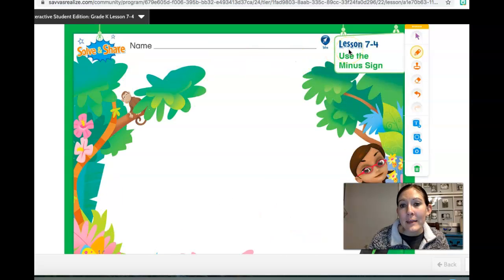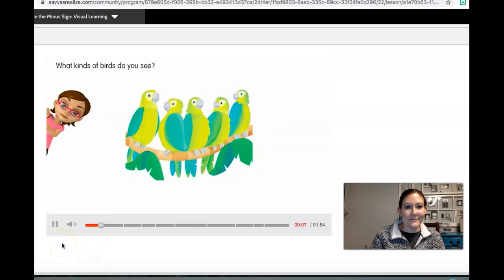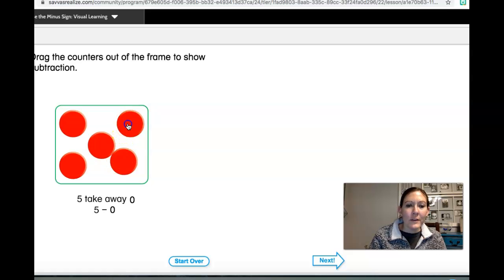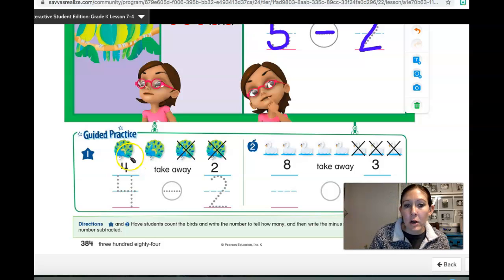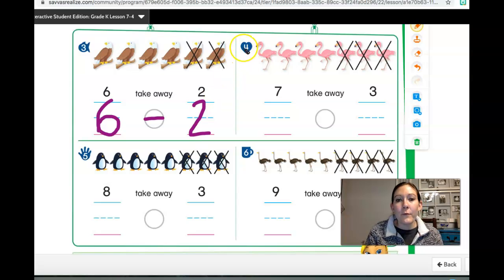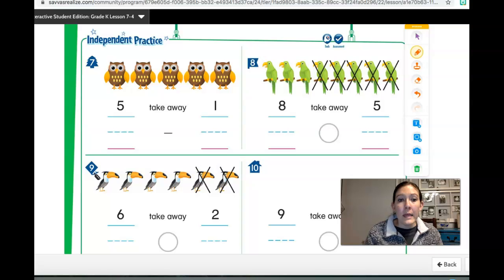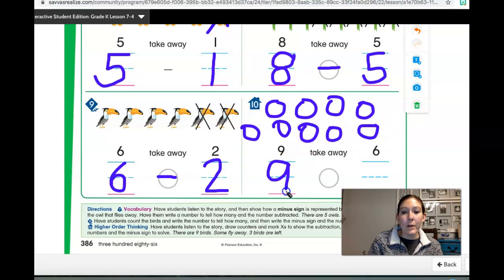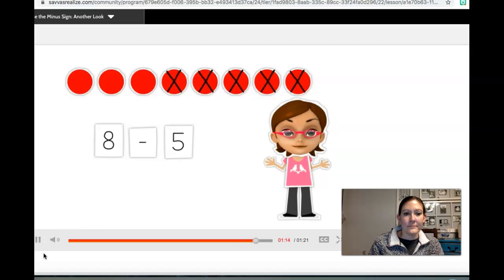Math Lesson 7-4